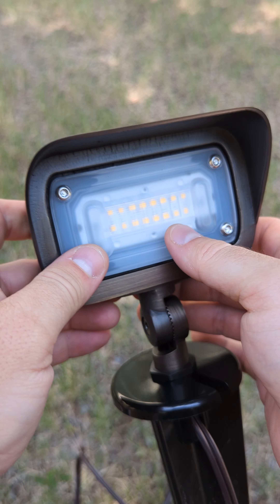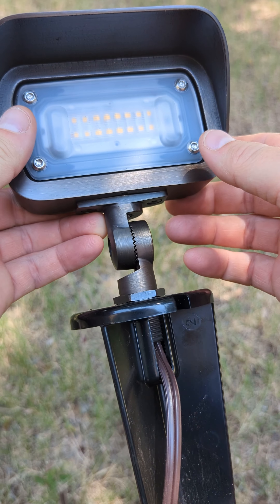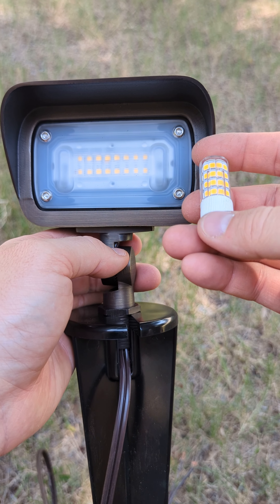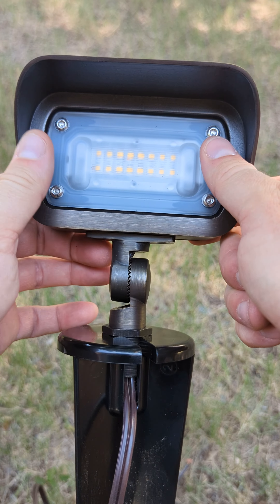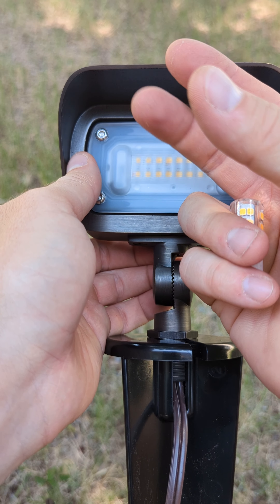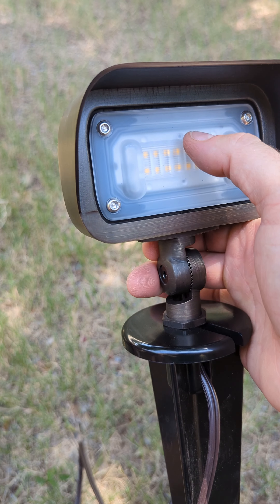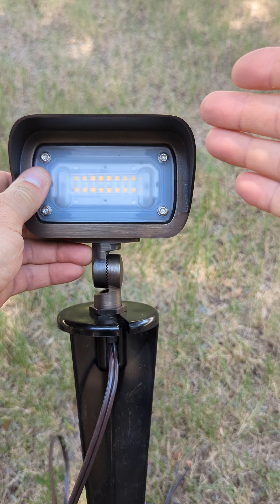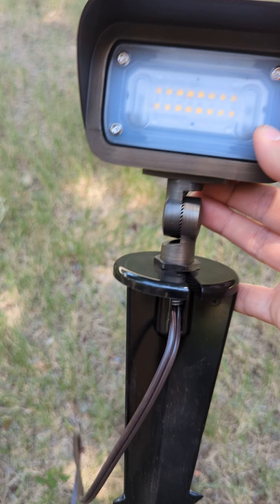Wash Light or Flood Light